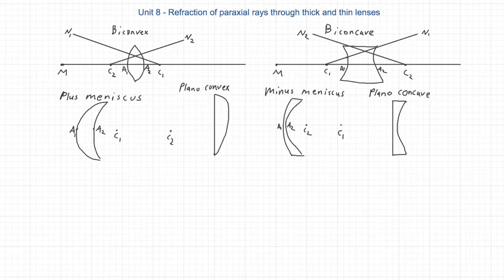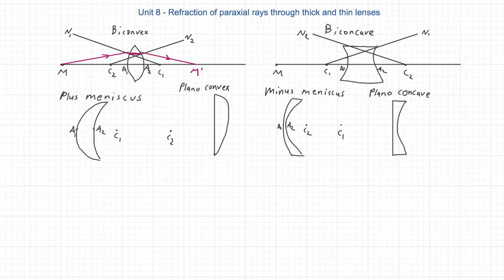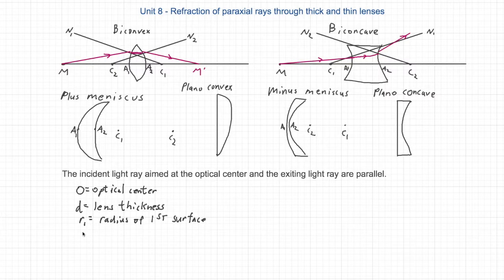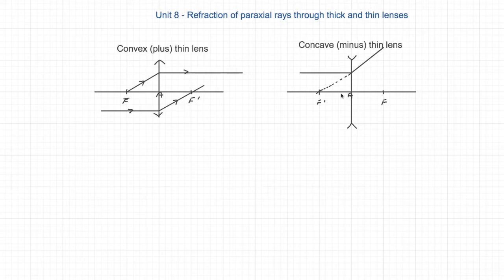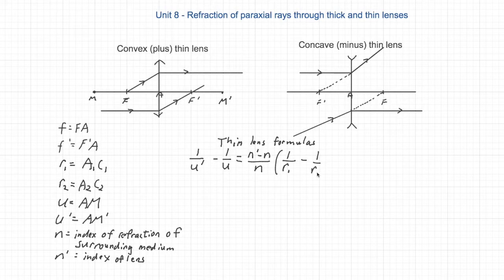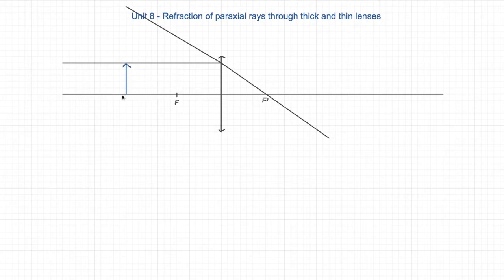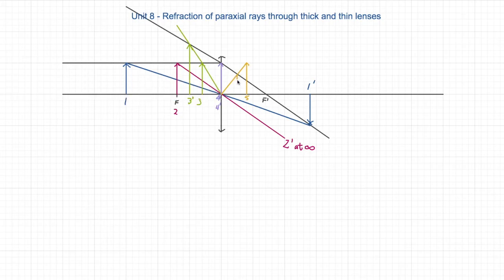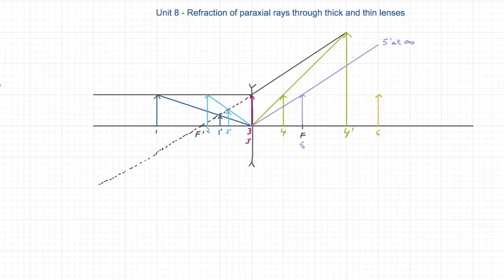Optimal Optics Unit 8 - Refraction of paraxial rays through thick and thin lenses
Who is Len?